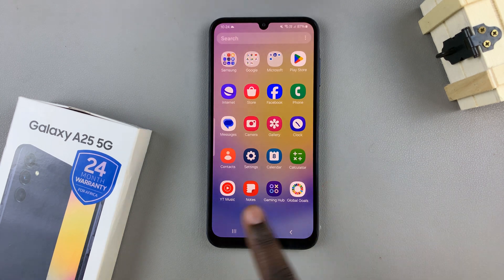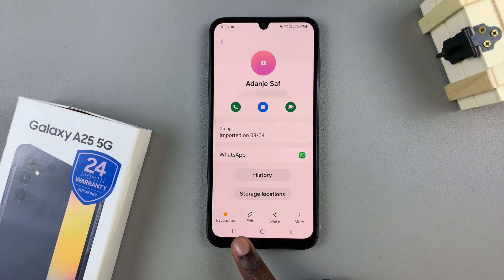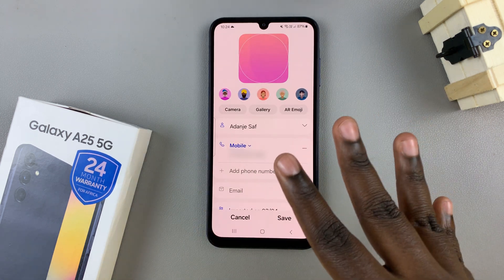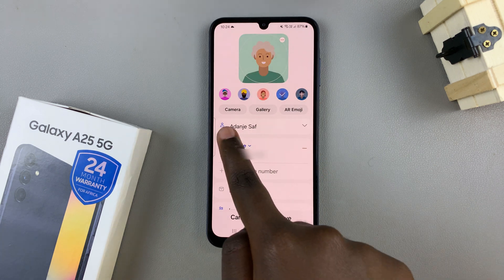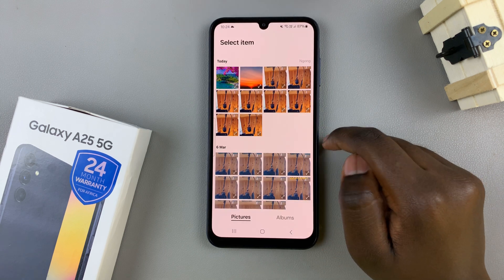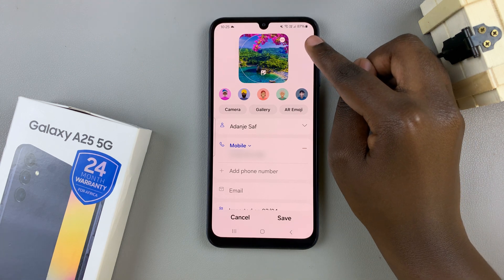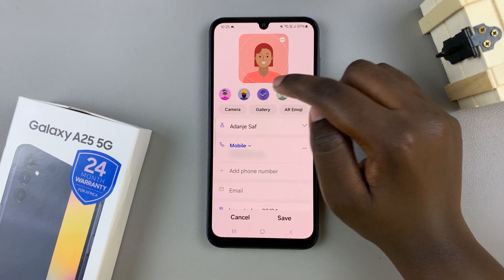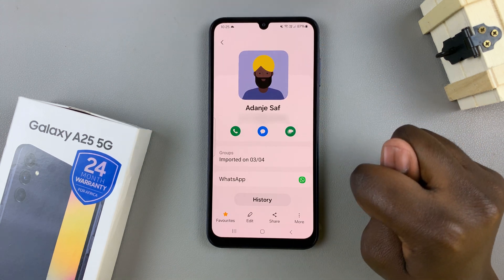How To Add Contact Photo On Samsung Galaxy A25 5G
Learn how to add contact photo on the Samsung Galaxy A25 5G.

Adding contact photos on a Samsung Galaxy A25 5G can personalize your contacts list and make it easier to identify callers at a glance. While the process may vary slightly depending on the version of Android your device is running, the following steps should guide you through adding contact photos on most Samsung Galaxy A25 5G devices:

Open Contacts app
Select the contact
Tap the Edit button
Tap on the Profile Icon
Choose the option you'd like to prefer
Make any other changes

Samsung Galaxy A25 5G, Factory Unlocked GSM:

Samsung Galaxy S24 Ultra (Factory Unlocked):

Samsung Galaxy A15:

Samsung Galaxy A05 (Unlocked):

Cell Phone Tripod Adapter